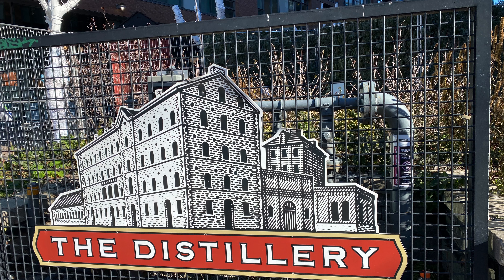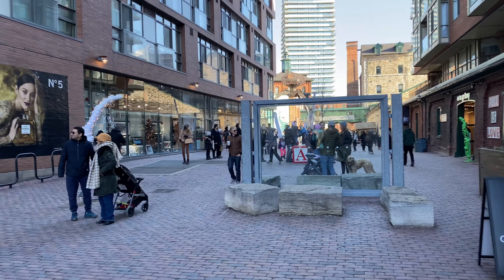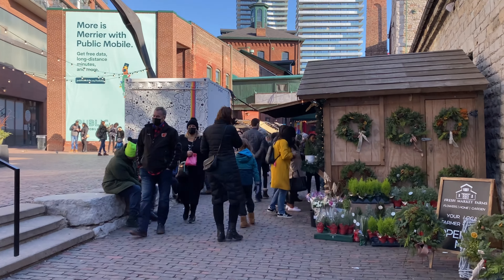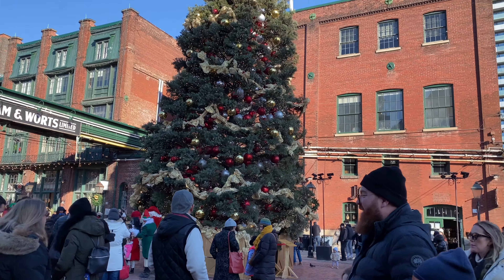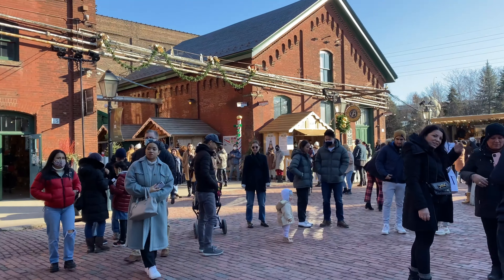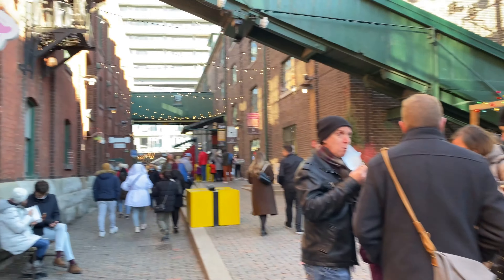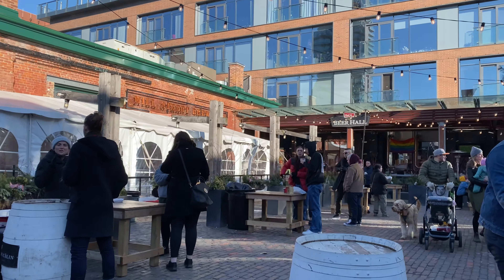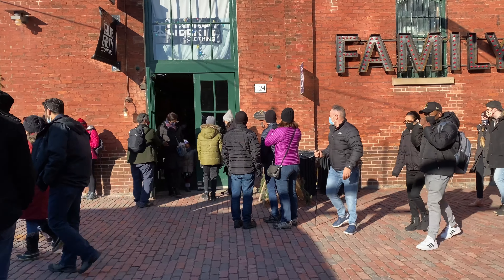Christmas in Distillery District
In this video we’ll take you for a walk in the Distillery District:
☆ show you the Christmas tree
☆ tell you about the history of Distillery District
☆ visit the souvenir shop

- The Distillery District official website.

Our channel is about life after immigration to Canada. We cover lots of cool stuff such as lifestyle, differences in mentality, culture, English language, education, employment, entertainment, recreation, travelling, shopping, and many more.